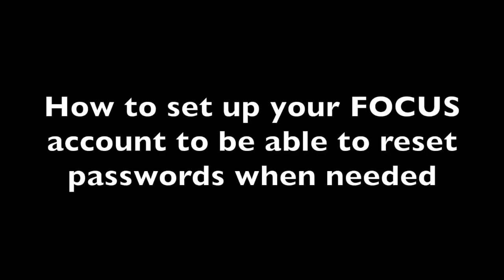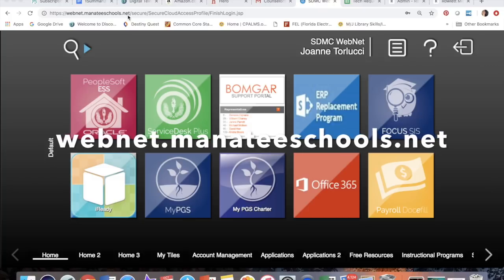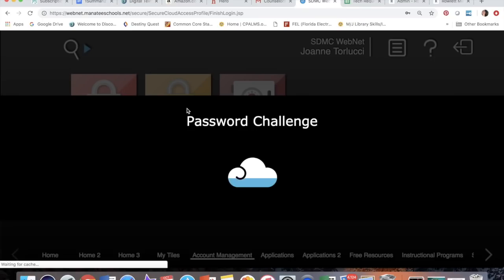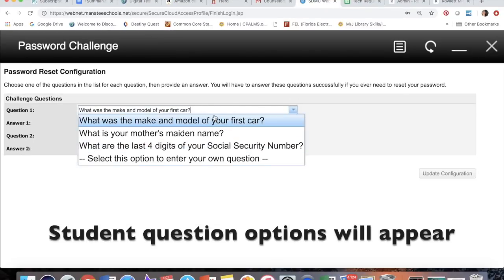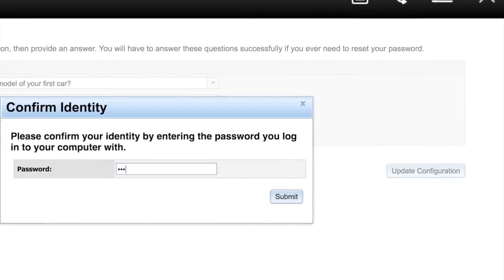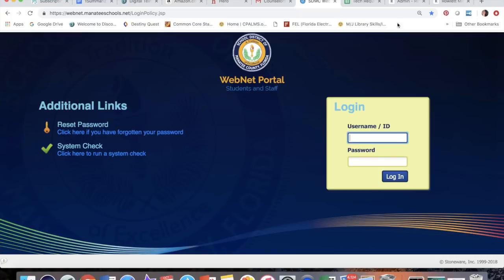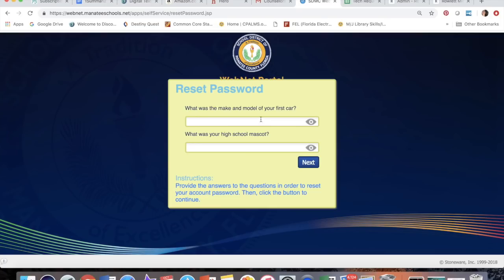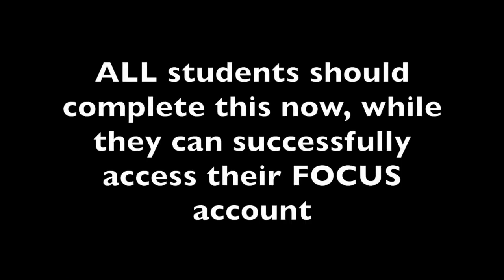FOCUS password reset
This video tutorial demonstrates the password reset for students